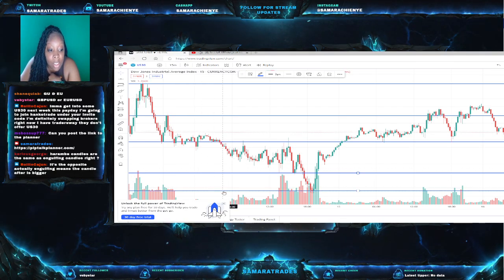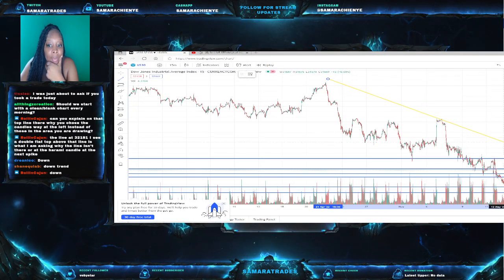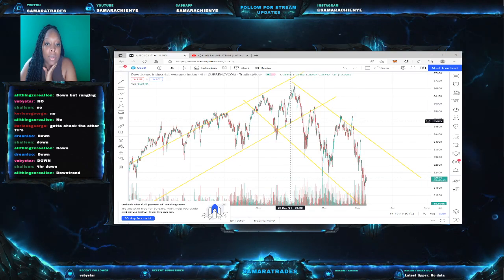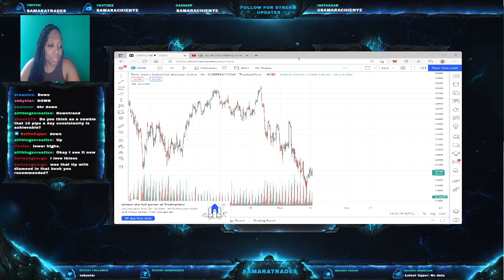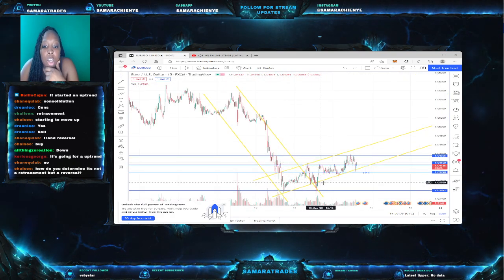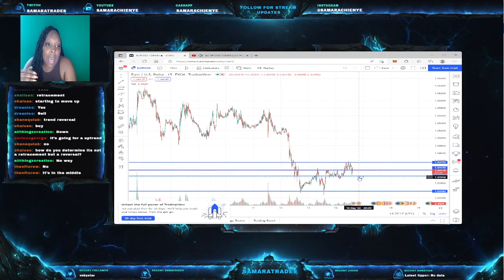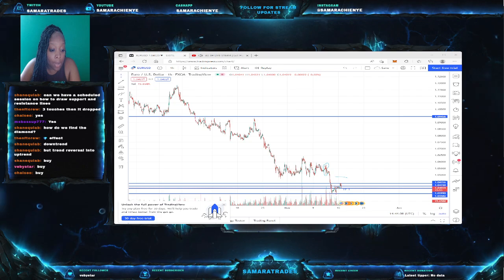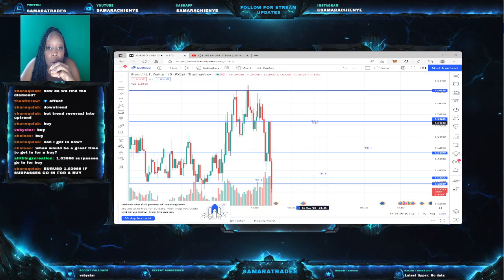LIVE CHART ANALYSIS: US30 & EURUSD | MARKUP MONDAYS | FOREX TRADING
Sign-Up with the Brokers I use to Trade:
* 🏦 Use my FOREX BROKER:
--Use deposit bonus code 'Bonus22'

💸INVESTMENT LINKS:
* Professional managed accounts trading service, no trading required by investors
* Stable and sustainable FX strategies, prioritize risk management and wealth preservation
* Providing trading services since 2011
* Broker is licensed and regulated in Asia, with a Swiss custodian bank
* For NON-US investors ONLY

My name is Samara and I am a student pharmacist at Florida A&M University. My channel consists of different content such as hair tutorials, pharmacy, and other relatable topics!